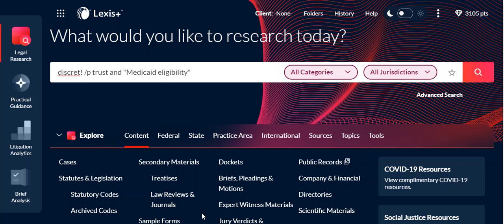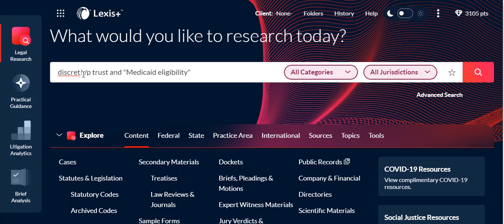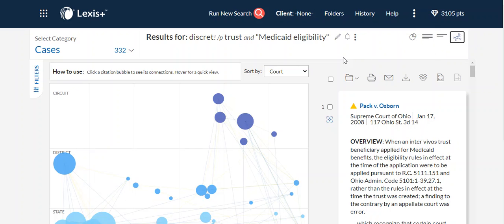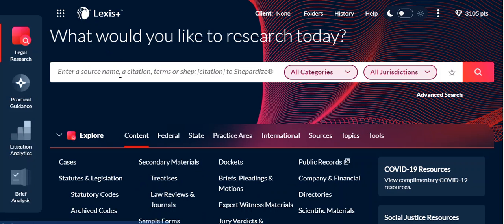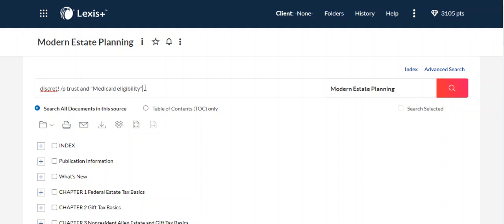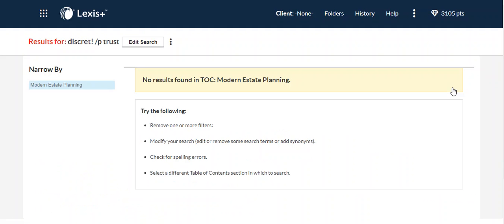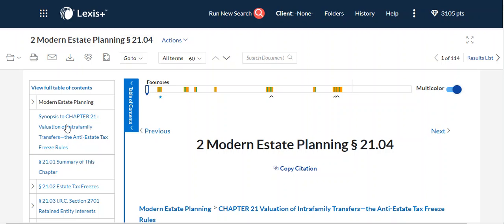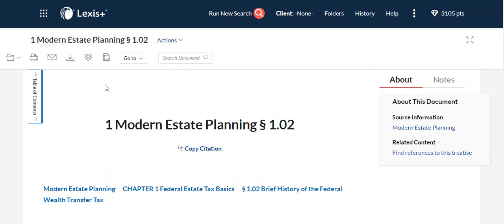Step 1 to Research: Running a Search